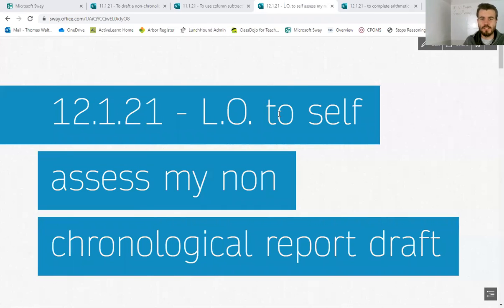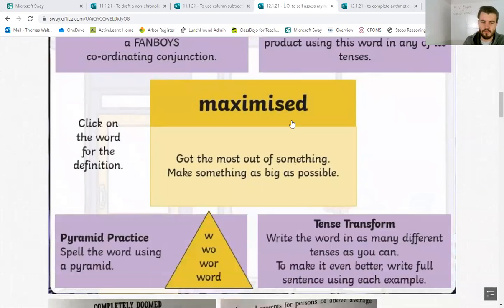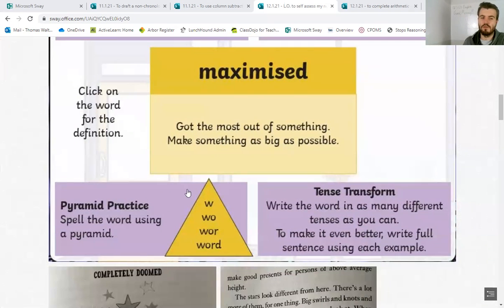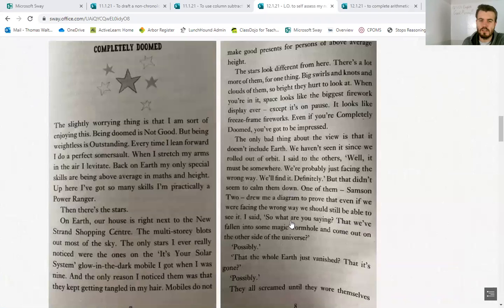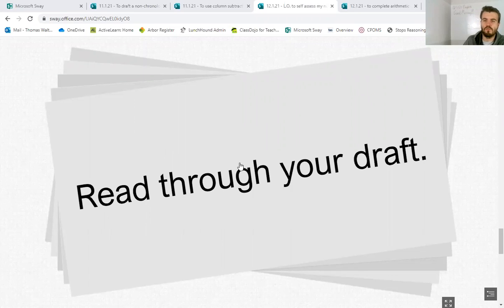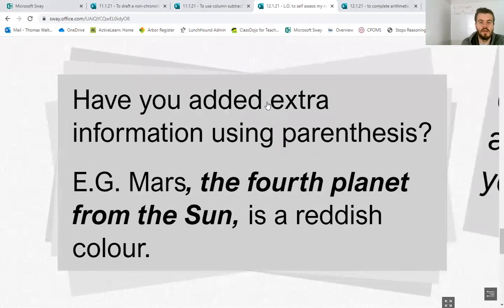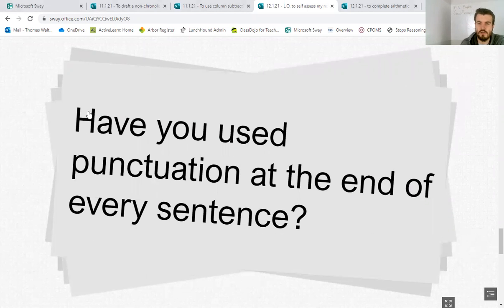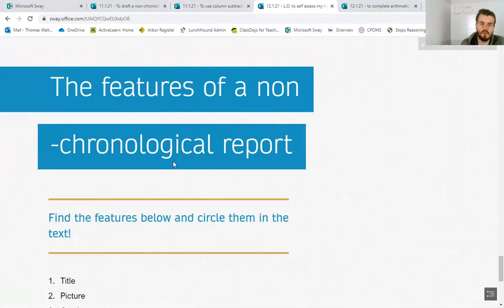12.1.21 - Year 5 - English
12.1.21 - Year 5 - English